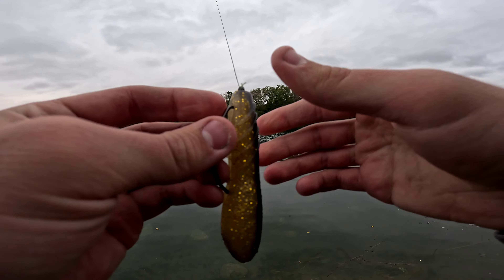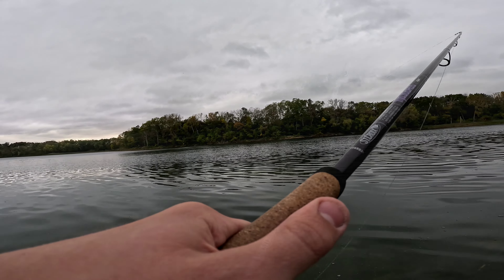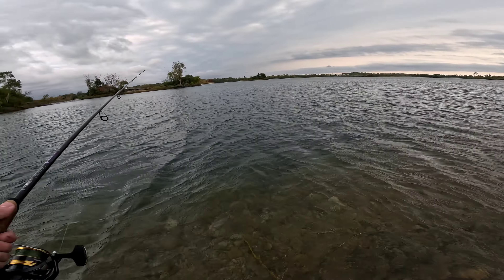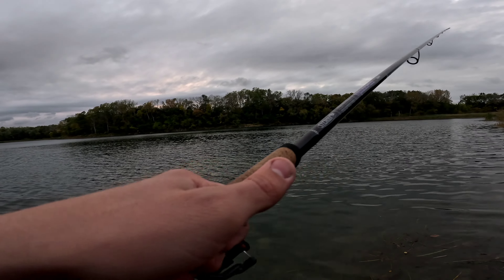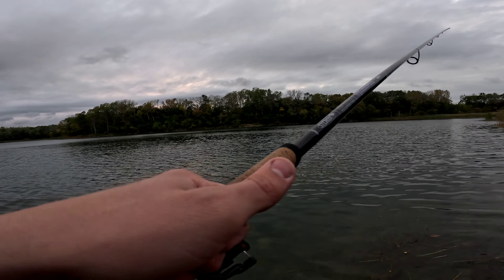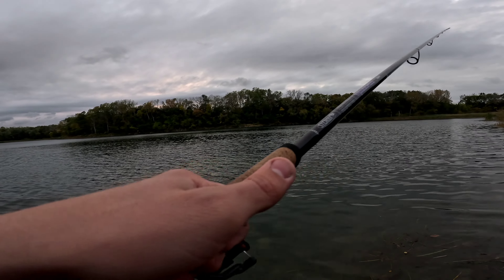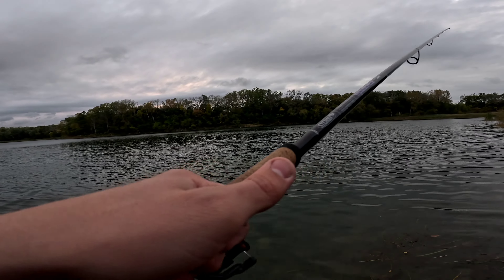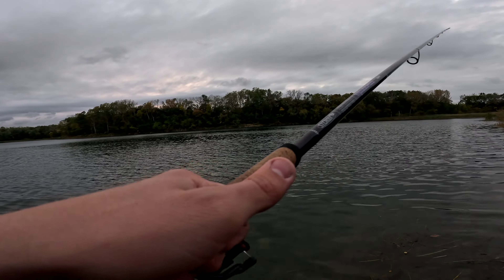Right Before We Leave He Landed A PB Crappie!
The second trip to the oaks we got hit with a coldfront in the middle of the day that seemed to turn the bite off but it also seemed to trigger a bite.

Gary Yamamoto 5" Fat SENKO/Green Gizzard (10 Pack)

YUM Forward Facing Sonar Minnow Tennesse Shad 3''

6th Sense Fishing Juggle Minnow - Soft Plastic - Bass Fishing

Strike King Lures Strike King Lures Mr Crappie Jig Head with Lazer Sharp Eagle Claw Hook Freshwater 1 Oz 2 Refrigator

Berkley PowerBait Ripple Shad Fishing Soft Bait

St. Croix Rods Legend Tournament Walley Spinning Rod

Mr. Crappie MP150W-2YG-GL Lighted

Berkley Lightning Rod Spinning Fishing Rod

Shimano Sahara FJ Spinning Reel

Heddon Crazy Crawler Wild-Action Topwater Fishing Lure

Blakemore RHSR-14-541 Swim'N Runner Spinner Bait

Z-Man Evergreen Jack Hammer Chatterbait 3/8 Oz

Berkley Choppo Fishing Hard Bait

Z-MAN Texas Eye Jigheads 3 Pack

Megabass Worm Dark Sleeper, 2.4-Inch, 3/8 oz, Donco

Gamakatsu Finesse Wide Gap Weedless Hook

Rapala Rapala X Rap Pop 07 Fishing Lure 2 75 Inch

Lew's Strike King Lures KVD Toad Buzz Lure Freshwater 3 8 Oz 5 0 Hook Package of 1

Berkley Fusion 19 Weedless Wide Gap

Do it Molds ES Senko 5 in.Mold 4 Cavities

Seaguar Red Label

BASSDASH Fishing Tackle Backpack Water Resistant Lightweight Tactical Bag Soft Tackle Box with Rod Holder and Protective Rain Cover

QualyQualy Soft Plastic Lures, Paddle Tail Split Tail Swimibaits for Bass Fishing, Jerkbaits Swim Baits for Trout Pike

St. Croix Premier Casting Rods

Z-MAN HR5-06 Hellraizer Topwaters 5 Inch 5/8 Ounce Scaly Shad Topwater Lure

Berkley FSN19SLEWG

Yum Lures Dinger

Bobby Garland Swimming Minnow Soft Plastic Crappie Fishing Lure, 2 Inches, Pack of 15

Bobby Garland Slab Hunt'R Soft Plastic Crappie Fishing Lure, 2.25 Inches, Pack of 10

Sedona FI

St. Croix Rods Avid Series Spinning Rod, AVS

Yo-Zuri T7-8LB-CL-200YD: T-7 Premium Fluorocarbon 8Lb 200Yd, Clear

St. Croix Rods Panfish Series Spinning Rod, PNS

YUM Money Minnow Original Soft Plastic Minnow Swim-Bait Paddle-Tail Fishing Lure

Panther Martin Pro Guide Anywhere 6 Pack

SHIMANO Stradic FL Spinning Fishing Reel

P-Line Floroclear Clear Fishing Line (Filler Spool)

Leland Lures Trout Magnet Black Jigheads Fishing Equipment

Bobby Garland Crappie Baits

Yamamoto Senko Soft Plastic Worm Easy to Use Bass Fishing Stick Bait Lures

St. Croix Rods Legend Tournament Bass Casting Rod

Berkley Gulp! Minnow Soft Bait , Smelt, 2-1/2-Inch

Fenwick Eagle Spinning Fishing Rod

KastKing Megatron Spinning Reel, Freshwater and Saltwater Spinning Fishing Reel, Rigid Aluminum Frame 7+1 Double-Shielded Stainless-Steel BB, Over 30 lbs. Carbon Drag, CNC Aluminum Spool & Handle

BOOYAH Buzz Buzzbait Bass Fishing Lure